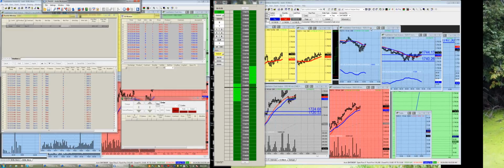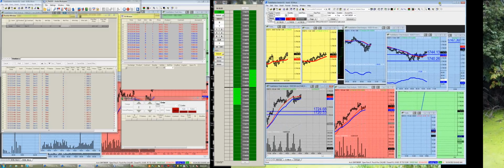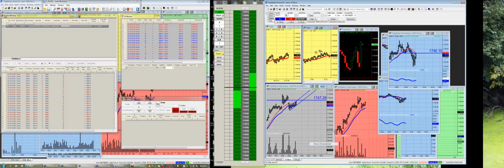Analysis process for taking a futures trade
Analysis process for taking a futures trade.  Technical analysis needs to be a second nature like smell.